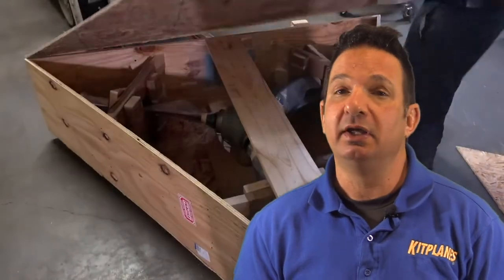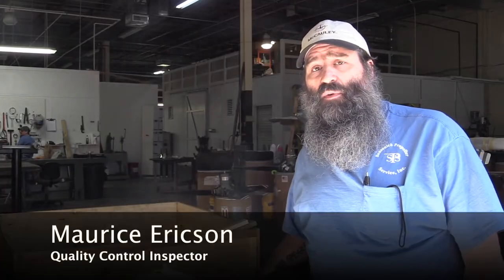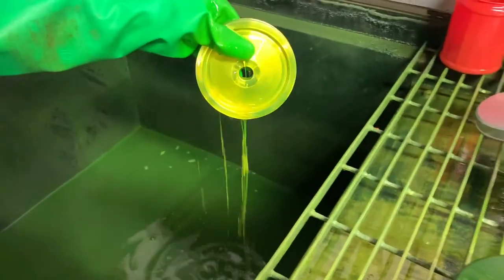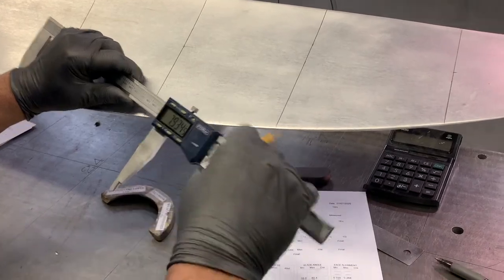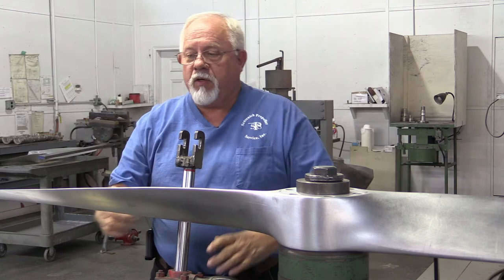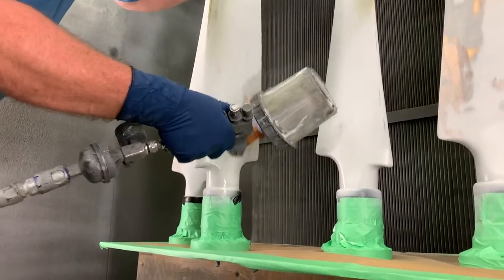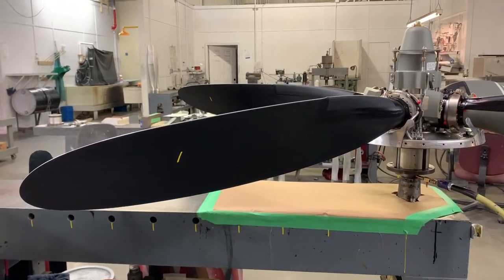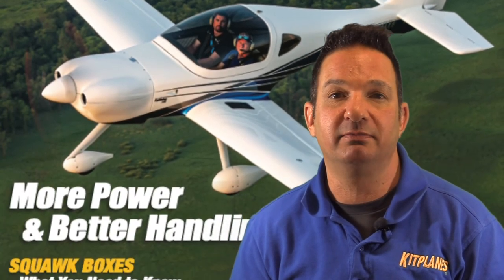Propeller Shop Tour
Props live hard lives and that's one of many reasons why propeller manufacturers recommend routine upkeep and overhauling a prop based on flight time and calendar time. To find out what it takes to correctly overhaul a prop, Kitplanes Magazine contributor Larry Anglisano spent a day on the shop floor at Sensenich Propeller Services in Georgia—one of the oldest propeller shops in the country—and prepared this field report.